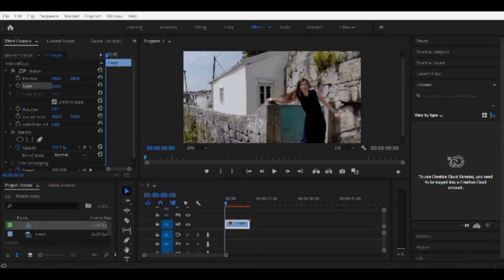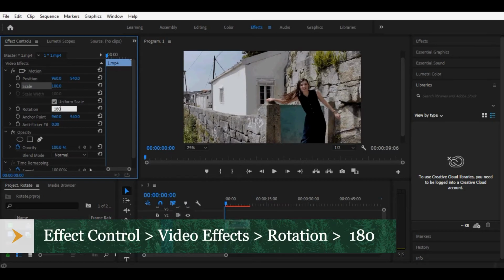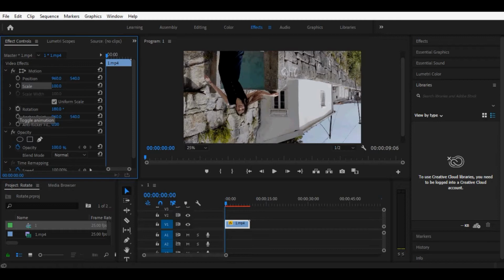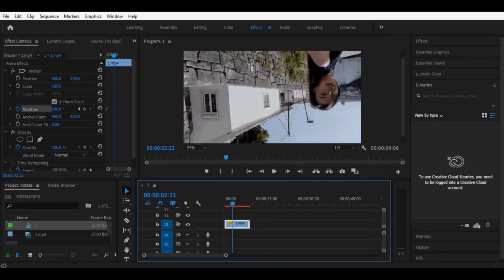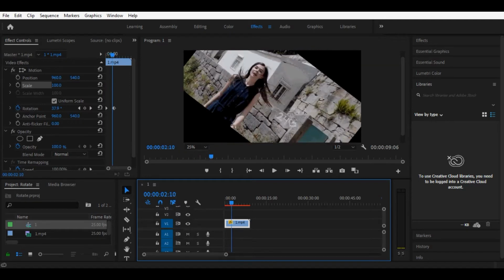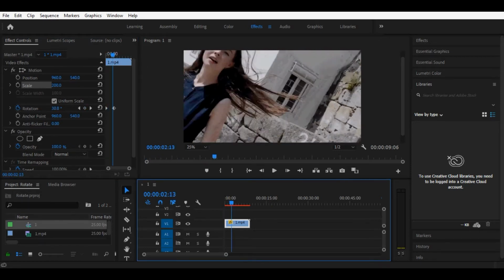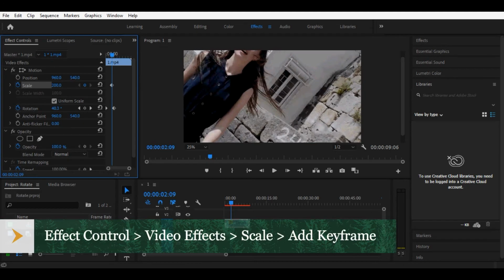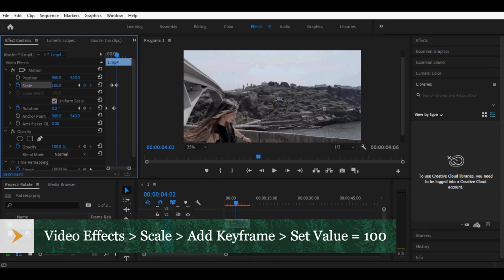FAKE ROTATING CAMERA EFFECT PREMIERE PRO TUTORIAL | CAMERA ROTATION EFFECT IN ADOBE PREMIERE PRO CC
Fake Rotating Camera Effect Premiere Pro Tutorial. How to Rotate Video In Adobe Premiere Pro CC? Camera rotation effect premiere pro easy. In this Adobe Premiere Pro video tutorial, we will learn how to fake rotating camera effect in Premiere Pro? Rotating camera shot. The weeknd music video effects.  360 rotating camera effect. Fake camera movements.  Adobe premiere pro tutorial. Simple and easy premiere pro rotate video.